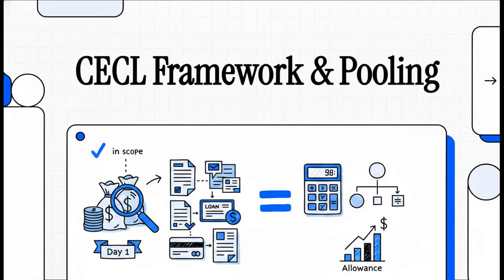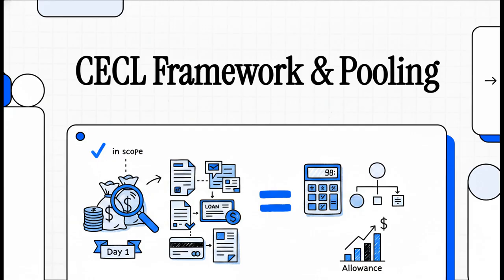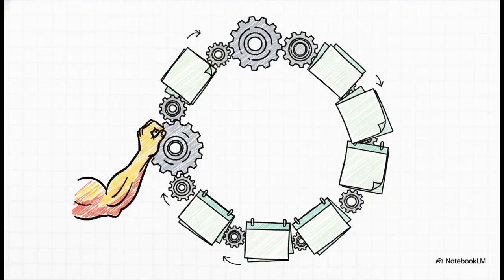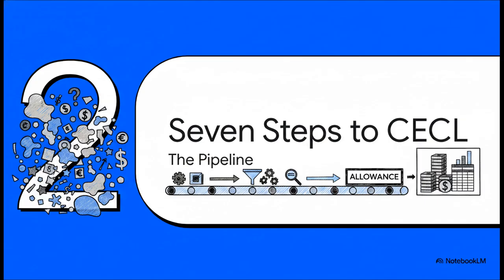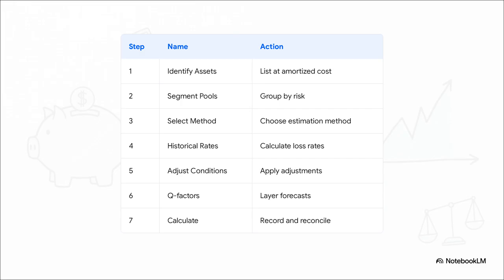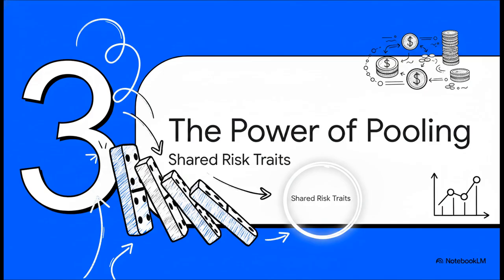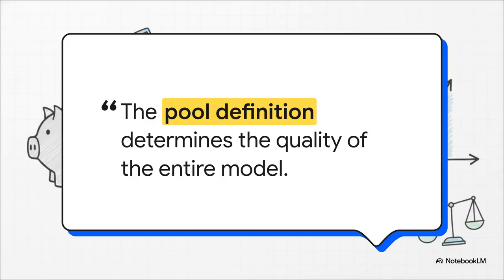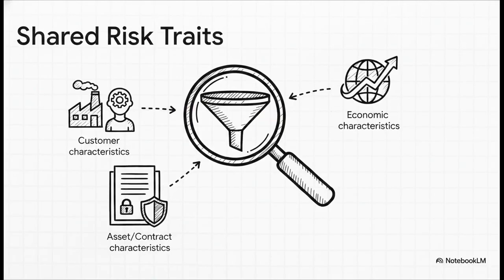ASC 326 CECL Framework: 7 Steps & Asset Pooling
CECL is a structured framework applied every reporting period — not a one-time calculation. This video walks through all seven steps and explains why getting your asset pools right is the foundation of an accurate allowance.
What you'll learn in this video:

The seven-step CECL framework applied at every reporting date
How to segment financial assets into pools based on shared credit risk characteristics
Which pooling characteristics actually drive differences in credit loss probability
When individual assessment is required instead of pooling

📚 Part of: PNJ Group — Credit Losses (CECL) | ASC 326 | Financial Statements Training
🎯 Audience: Intermediate — general accounting background
📌 Series 08 — Financial Statements Training